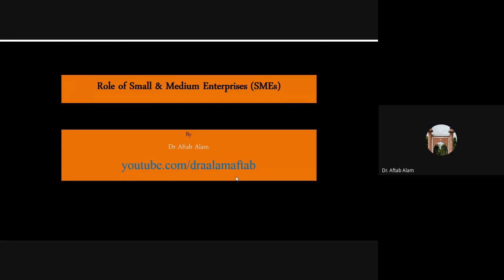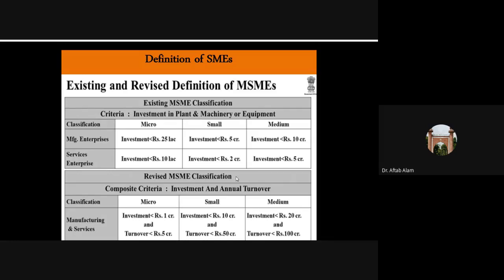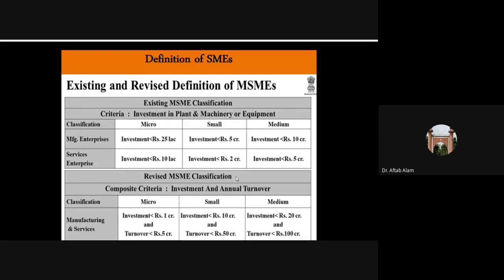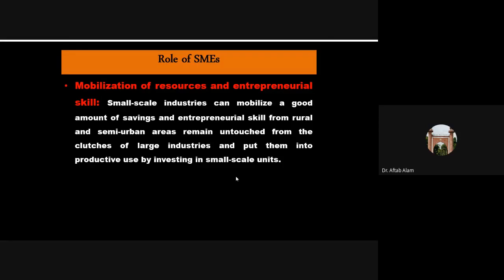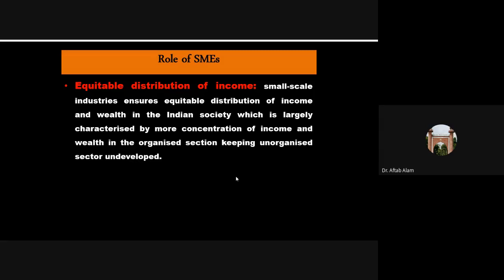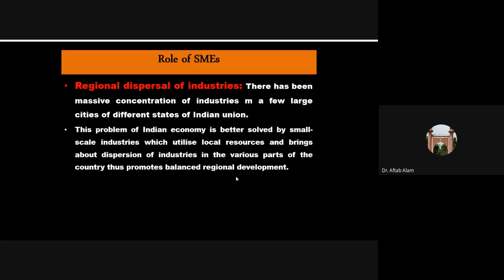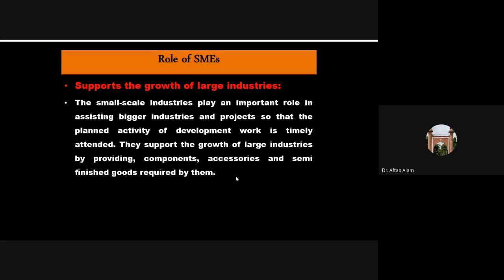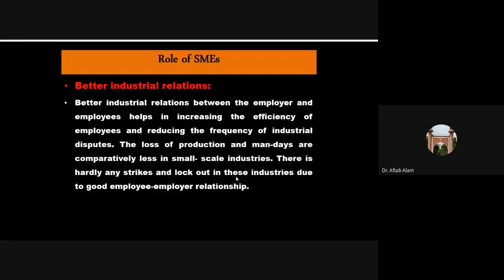Role of Small and Medium Enterprises (SMEs):TYBCOM|BA|Indian & Global Economic Development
About this video:
This video covers the topic 'role of small and medium enterprises'. The video covers definition of SMEs as per MSMED Act 2006, and new definition of MSME being discussed now. The role of SMEs is discussed under the following heading.
Employment generation
Mobilization of resources and entrepreneurial skill
Equitable distribution of income
Provides opportunities for development of technology
Regional dispersal of industries
Promotes exports
Supports the growth of large industries
Better industrial relations

The topic is part of TYBCOM, Indian and Global Economic Development, SPPU, Pune University.